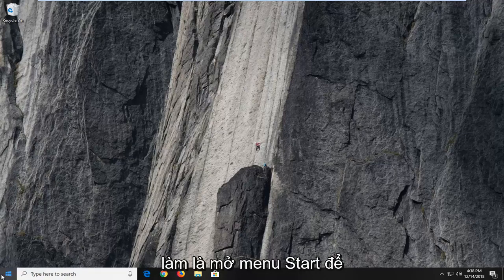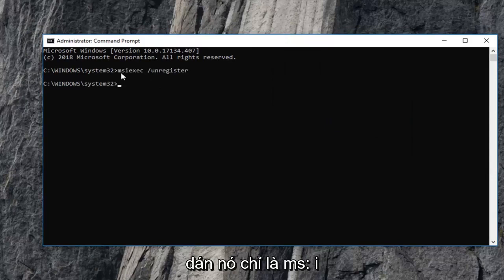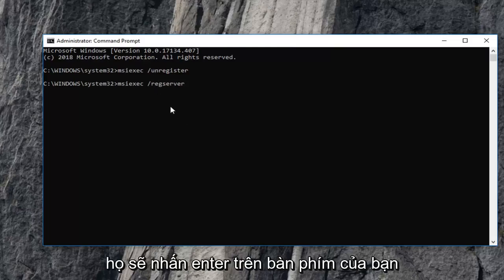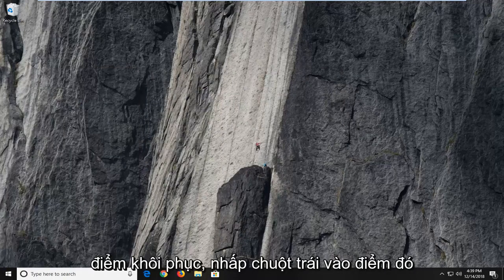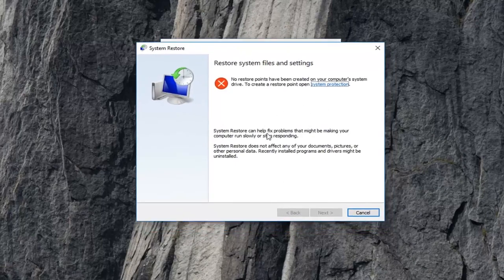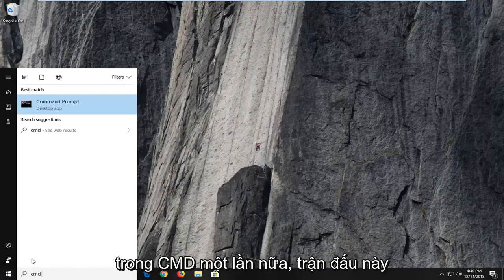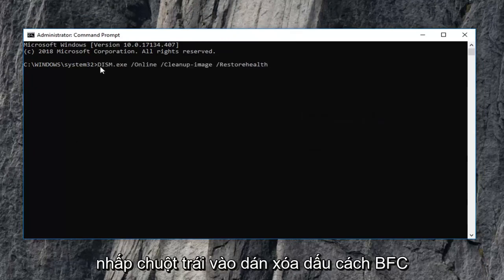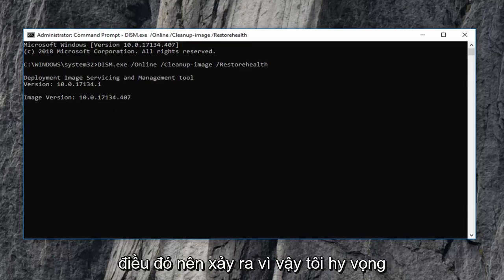Khắc phục: Lỗi trình cài đặt Windows 1722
Cách sửa lỗi trình cài đặt Windows 1722.

Trong video này, tôi sẽ chỉ cho bạn cách khắc phục Có sự cố với gói trình cài đặt windows này. Chương trình chạy như một phần của quá trình thiết lập đã không kết thúc như mong đợi.

Các lệnh được hiển thị:

msiexec /unregister
msiexec /regserver

Lỗi 1722. Có sự cố với gói Windows Installer này. Chương trình chạy như một phần của quá trình thiết lập đã không kết thúc như mong đợi.